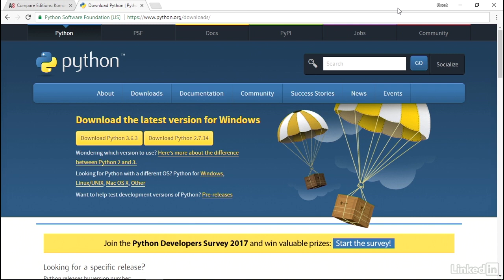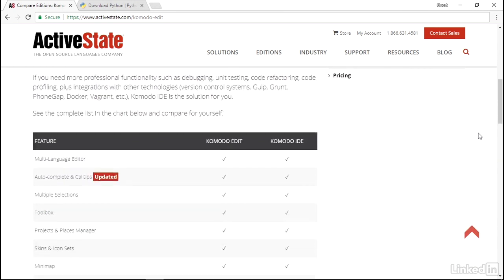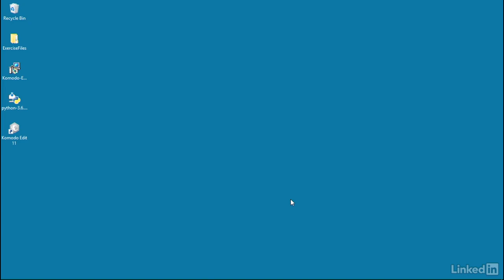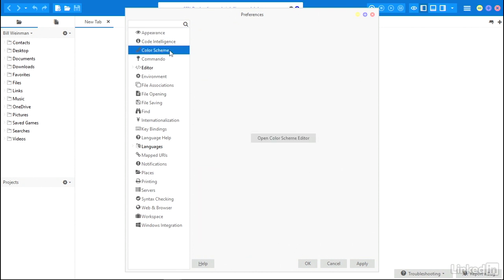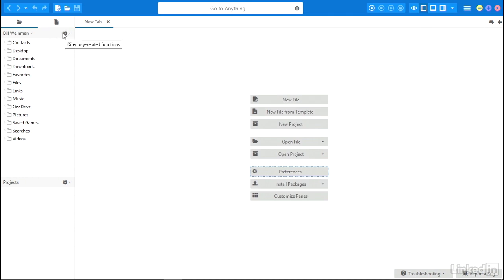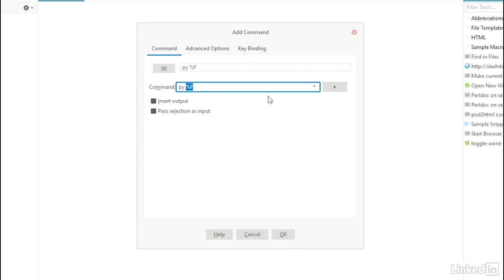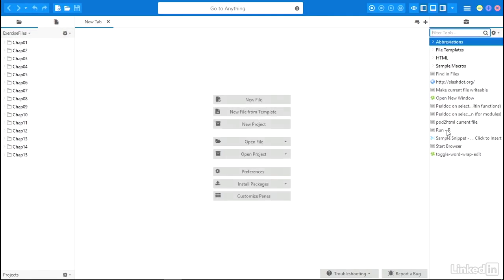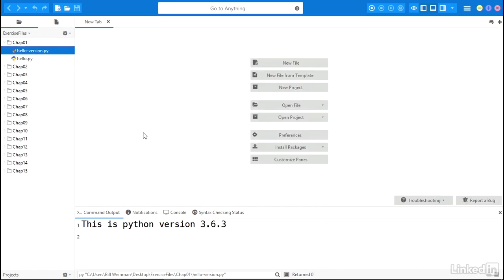Installing Python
1